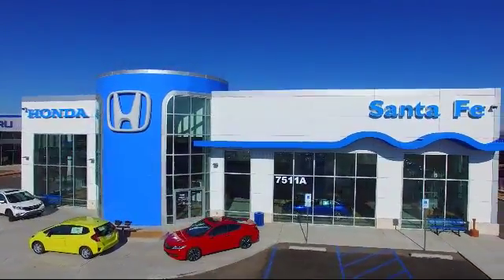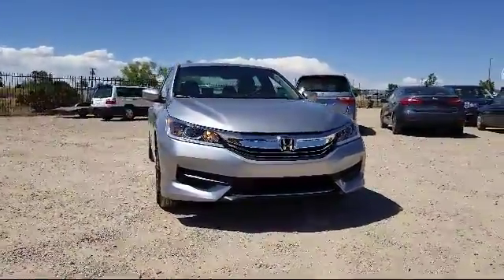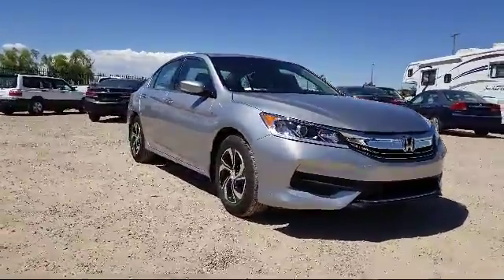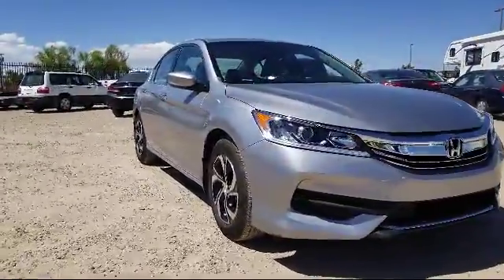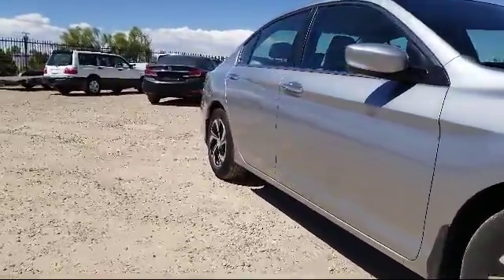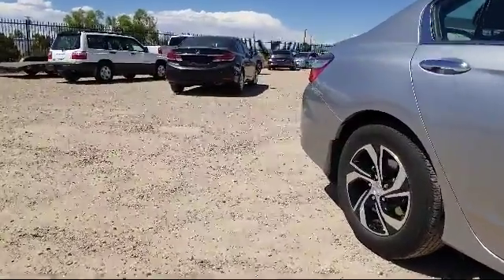2017 Honda Accord Sedan LX Santa Fe New Mexico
2017 Honda Accord Sedan LX Stock Number: S110865A Vin:1HGCR2F33HA146433.

Honda of Santa Fe: servicing New Mexico
Give us a call at or visit our for more information about this or any of our other vehicles.